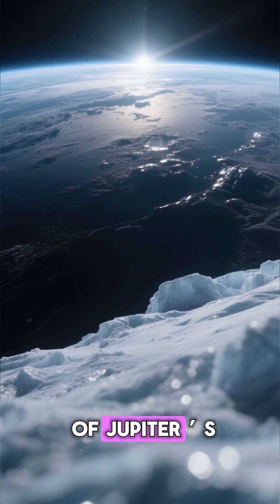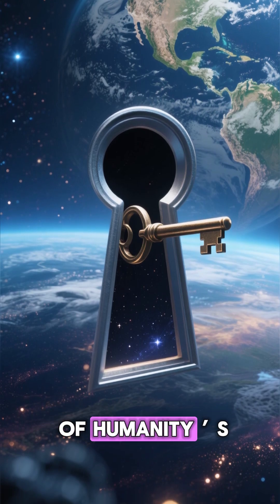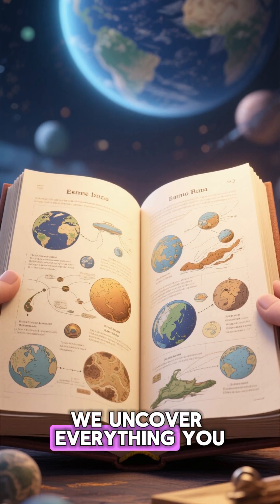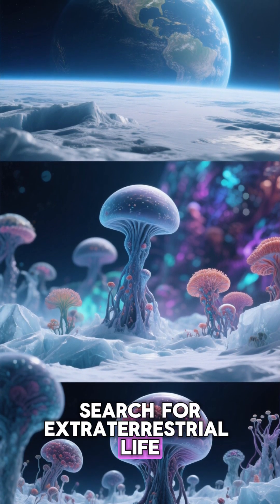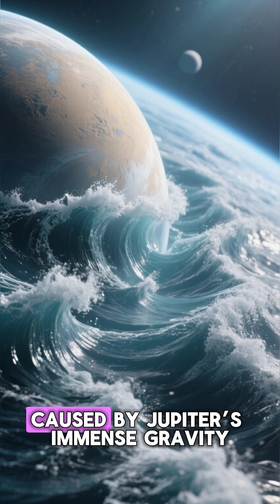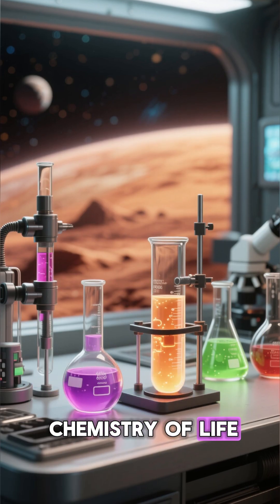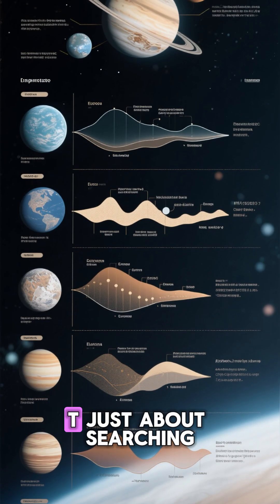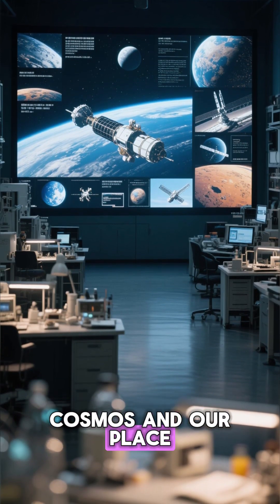Jupiter’s Icy Moon Europa | Could It Harbor Life?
Beneath the frozen crust of Jupiter’s moon Europa lies one of the most fascinating mysteries in our solar system—a vast subsurface ocean of liquid water that could hold the key to answering one of humanity’s greatest questions: Are we alone in the universe? In this video, we uncover everything you need to know about Europa, an icy moon that may be one of the best places to search for extraterrestrial life.

Europa’s icy shell hides an ocean containing more water than all of Earth’s oceans combined. Scientists believe this ocean is kept liquid by tidal heating caused by Jupiter’s immense gravity. This makes Europa not only a potential habitable world, but also a natural laboratory for studying the chemistry of life. Future missions, including NASA’s Europa Clipper spacecraft, will fly close to the moon, analyzing its surface, atmosphere, and possible water vapor plumes erupting from beneath the ice. These missions aim to uncover the moon’s geology, chemistry, and habitability, bringing us closer to discovering whether alien oceans could sustain life.

Exploring Europa isn’t just about searching for life—it’s about understanding how water worlds shape the evolution of planets and moons. Each new discovery deepens our knowledge of the cosmos and our place within it.

🌌 Join us as we dive into the frozen secrets of Europa, NASA’s plans for exploration, and why this icy moon is one of the most exciting frontiers in space exploration today.